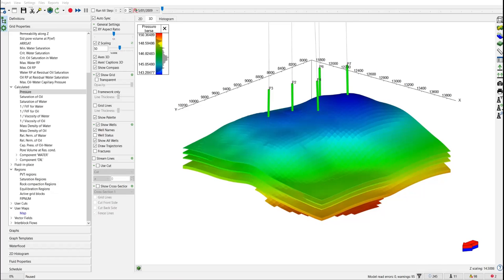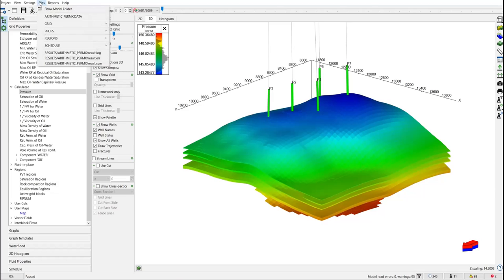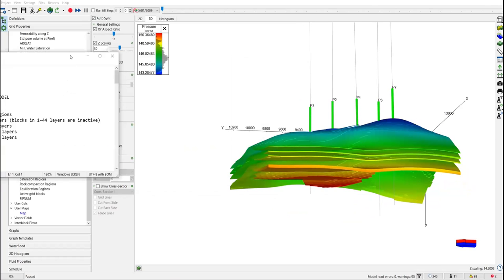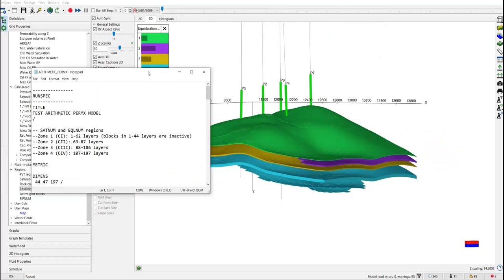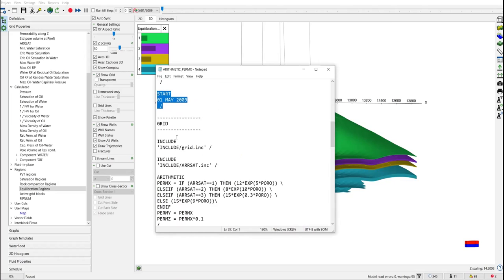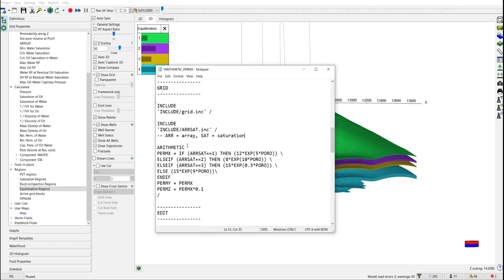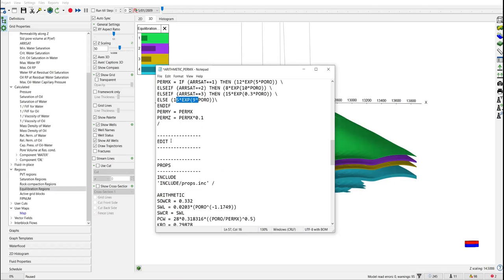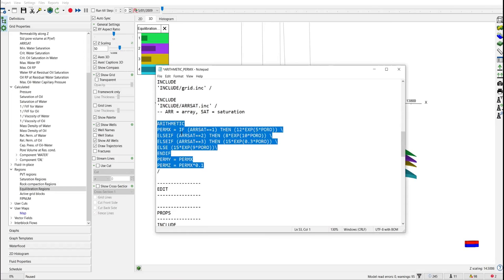tNavigator 78: Create Permeability with ARRAY | Master Data